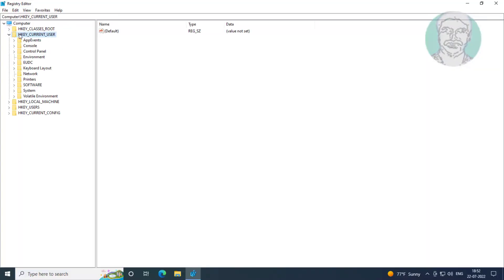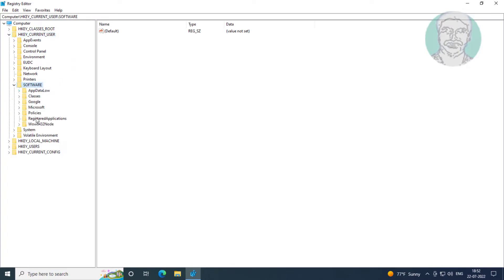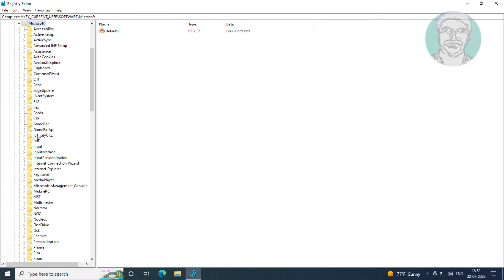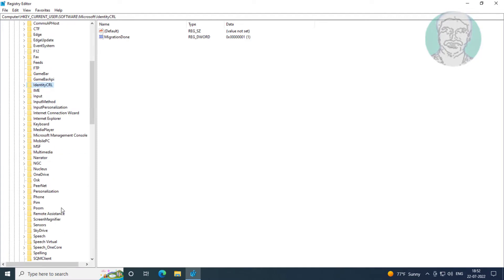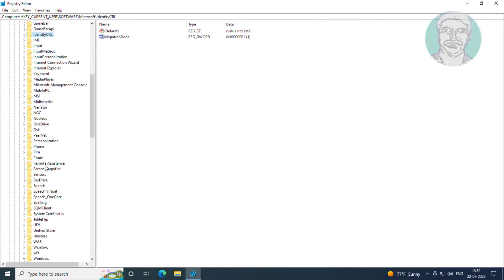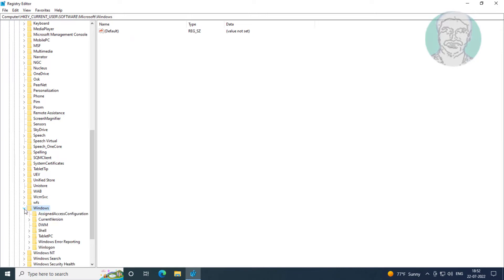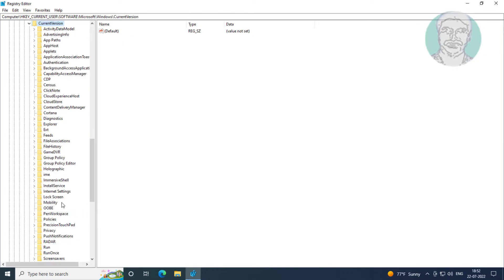Clear Run Command History In Windows 11/10 | How To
This Tutorial Helps to Clear Run Command History In Windows 11/10 | How To

00:00 Intro
00:18 Open Registry Editor
00:45 Open RunMRU Key
00:52 Delete All Entries Under RunMRU Except Default String
01:16 Closing